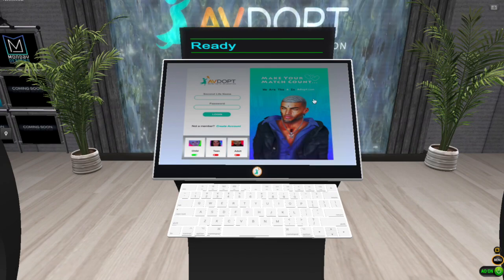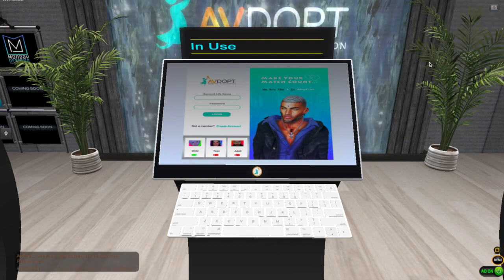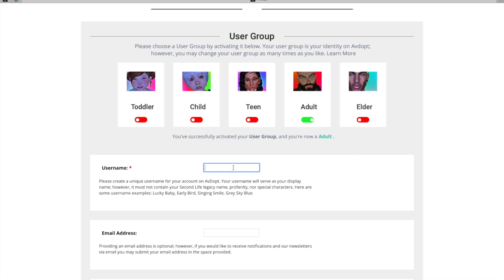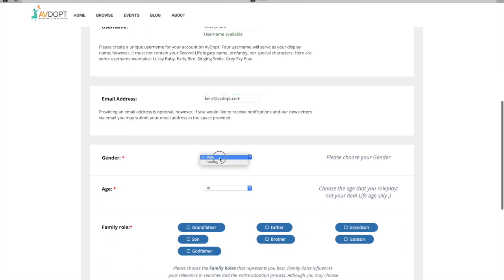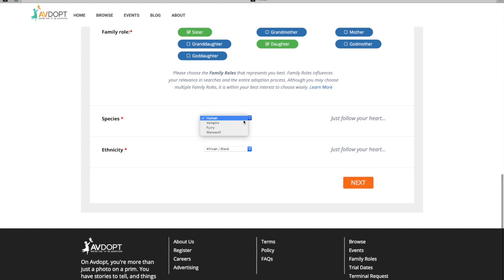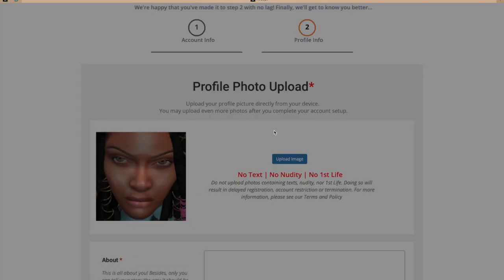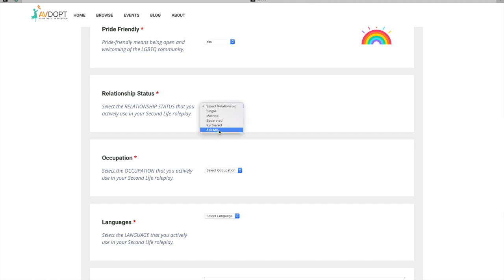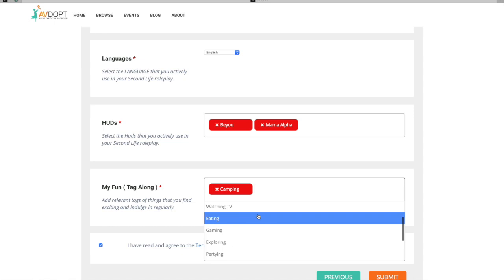Second Life Family Adoption Registration - AvDopt Tutorial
Second Life Adoption Registration - AvDopt Tutorial
This tutorial is to help users register a new account In-world and setup their account on the website.
Setting up an Avdopt account is a user-friendly process that takes less than 5 minutes.

About Us:
Avdopt is the first service within the Second Life adoption industry to use a scientific approach to matching highly compatible avatars. Our user-friendly platform facilitates a Compatibility Matching System which matches Toddlers, Children, Teens, Adults, and Elders based on 12 Dimensions of Compatibility for lasting and fulfilling adoptions.

Traditional in-world adoption agencies can be challenging for those seeking adoptions that last - but Avdopt is not a conventional adoption agency.

Of all the matches you may find at the other adoption agencies, very few will be compatible with you individually. It's a challenge to determine the level of compatibility of a potential match through methods of browsing adoption panels and reading meaningless notecards.

On Avdopt, you're more than just a photo on a prim. You have stories to tell, and things to talk about that are more interesting than lag. Get noticed for who you are, not what you look like. Ditch the panels and the lag; you deserve better!

Avdopt is the future of adoption in Second Life! We conveniently allow avatars to match based on their criteria. Experience quality, convenience, and security at its' finest. Join the revolution of Second Life adoption and find your right match today!